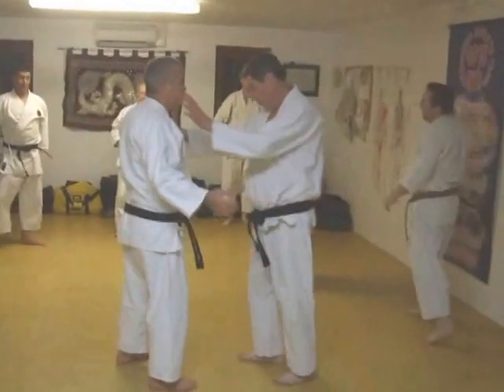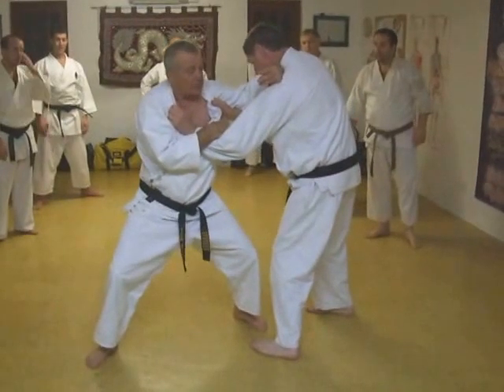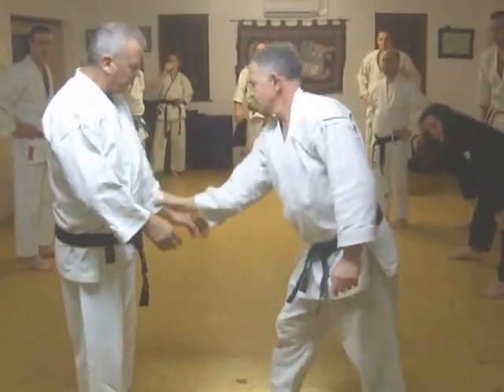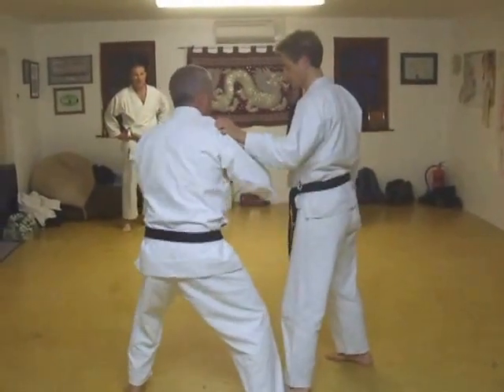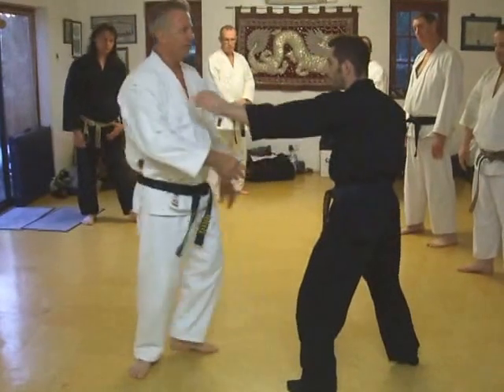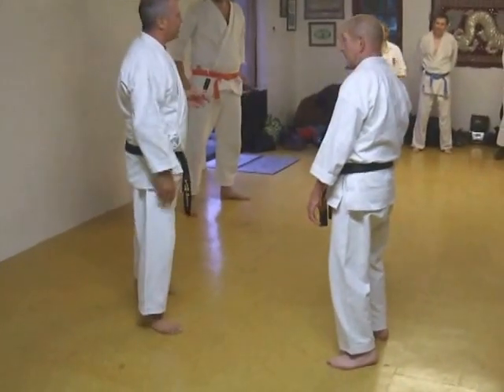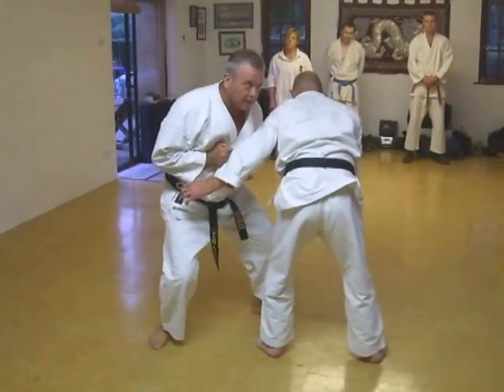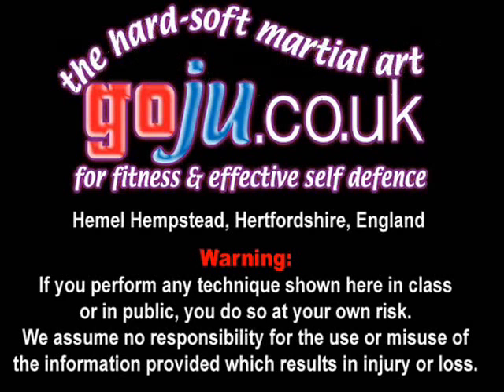Tom Hill's Karate Dojo; Goju Kata bunkai; Sanseiru, Mantis & Koken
Assisted by; David Fishman, Shelly Robbins, Stevie Atkins, Grant Young, Ian Freelove, Ian OHara,

12; Swords of El Cid

9; Sort Out the UK Dan Grades by Tom Hill

8; How to Run a Karate Club

6; Essays for Black Belt

5; Goju Ryu San Dan Gi

4; Gekisai Dai Ichi (to destroy part one)

3; The UK Law on Self-Defence

2; A Guide To The Art Of Self Defence